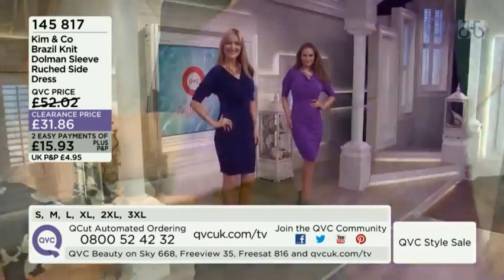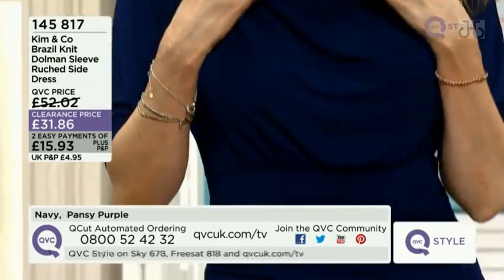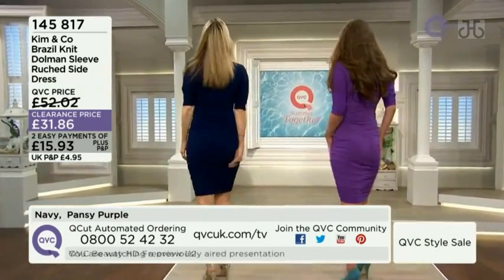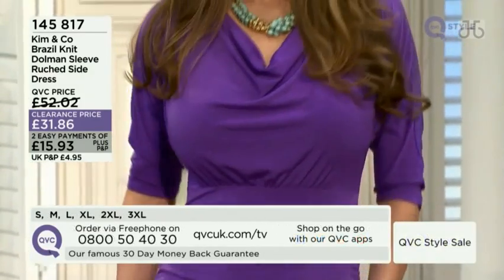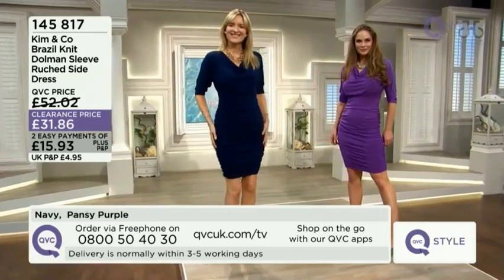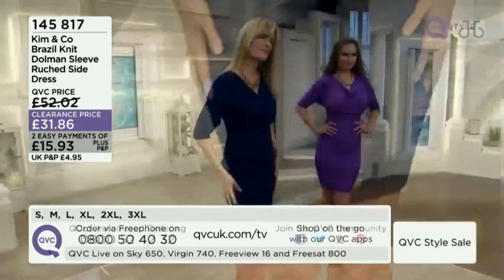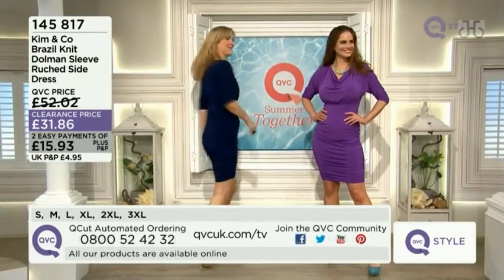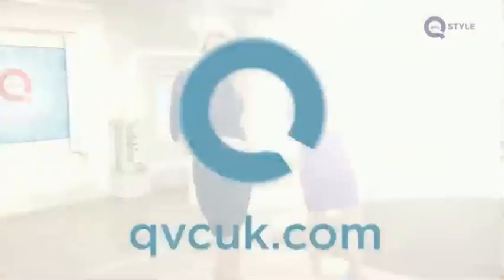Deborah Ann Gaetano & co in Cocktail Dresses QVC 27/11/15